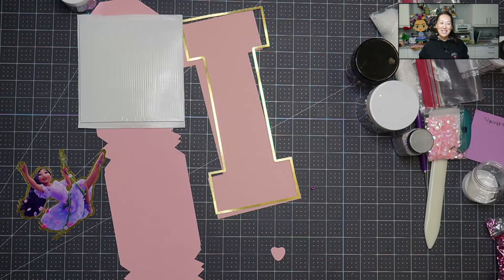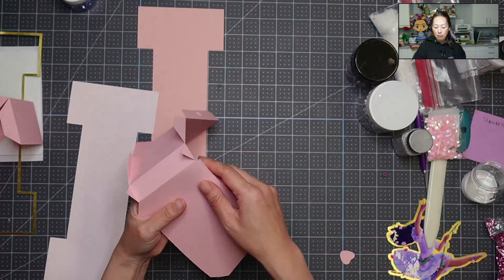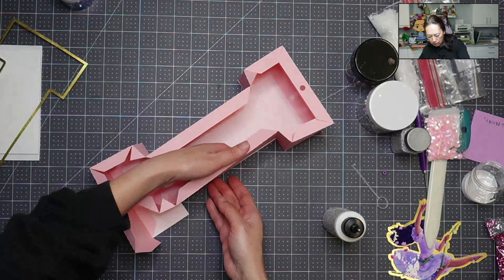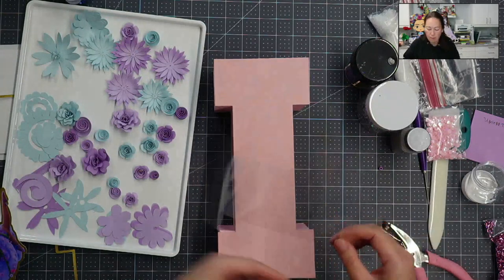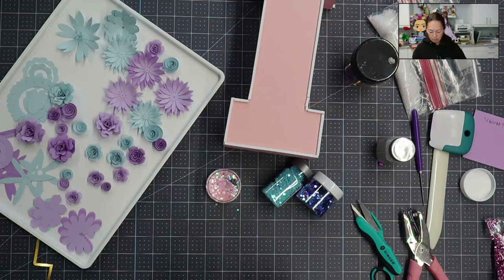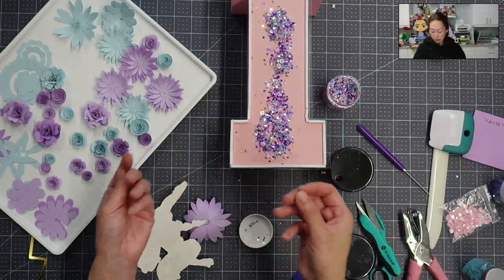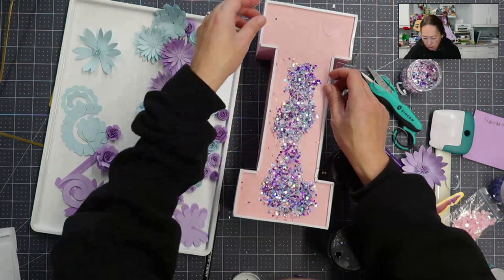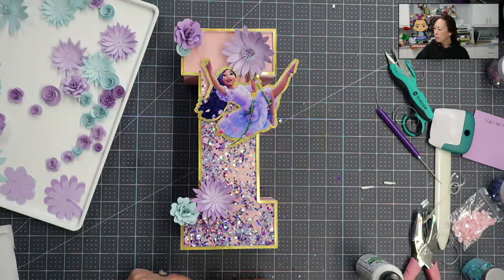Encanto Isabela Cardstock 3D Letter Shaker Assembly Tutorial Part 1 | The Useless Crafter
Hello and welcome to a new video from The Useless Crafter! This time I will show you part 1 of assembling this 3D Isabela Madrigal letter.

Cricut Tips | Step-by-Step Cricut Design Space Tutorials | Crafting Materials Expert | Full Demos To Assemble | Start To Finish Cricut | 3d Cardstock Letter | Isabela Madrigal | Encanto Party Decor